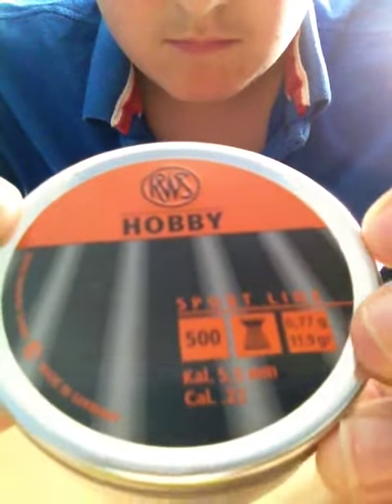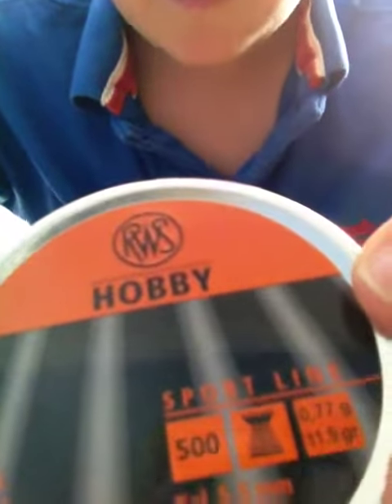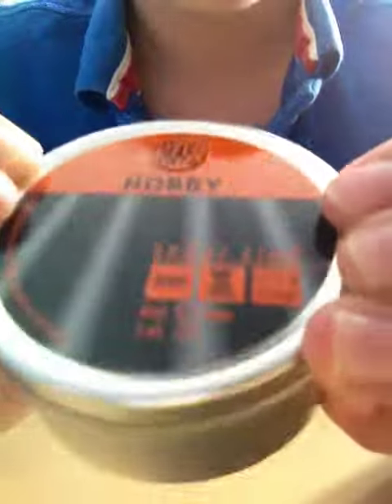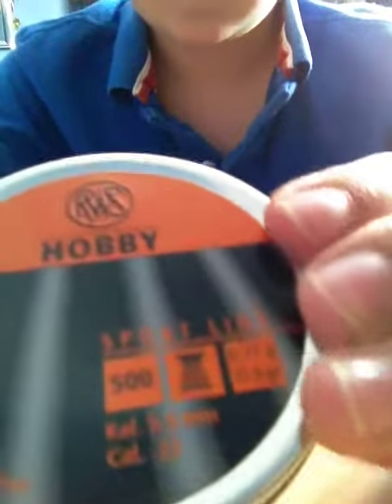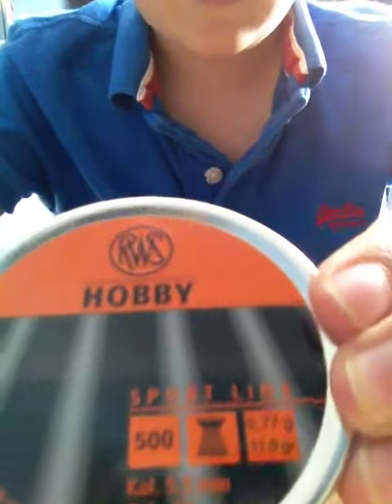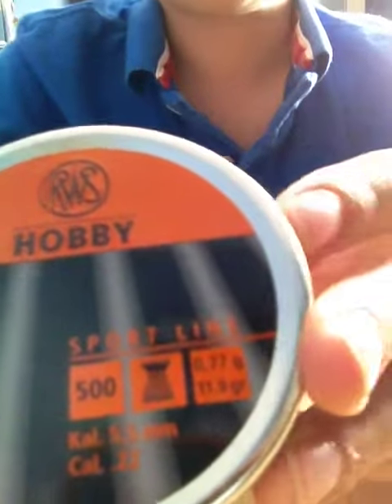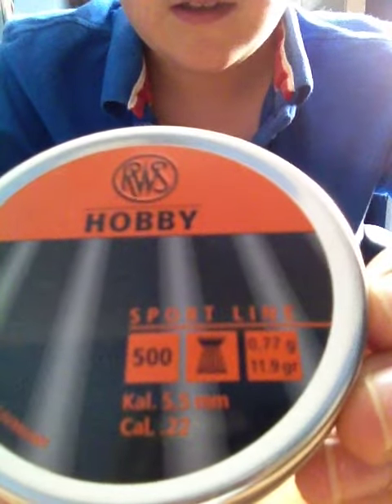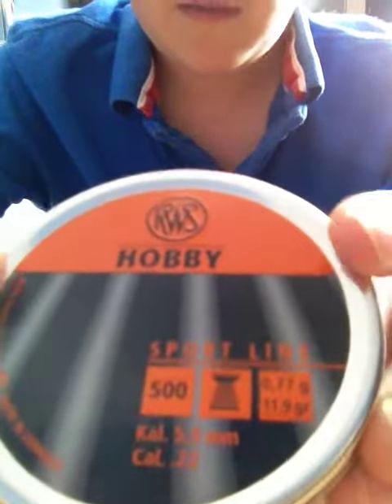New air rifle pellet review series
Pellet Reviews.
Webley accupell, Webley Powapell, Crosman Premier Hollow Points, Air Arms Diabolo Hunters, RWS Superdomes, RWS Super Hollow Points, RWS Hobbys and RWS Superpoints.